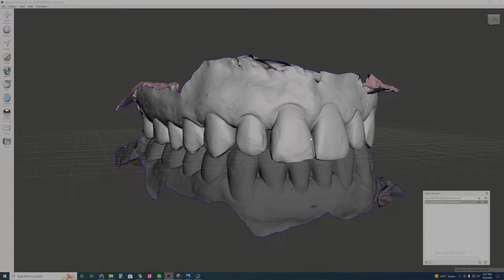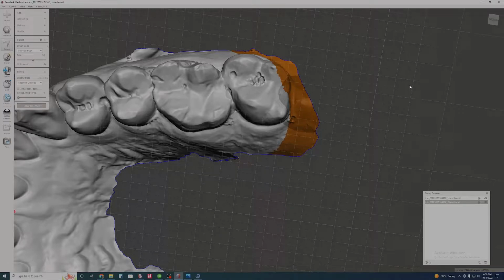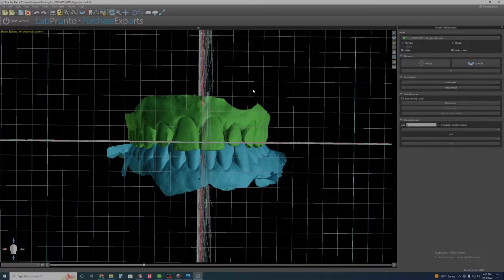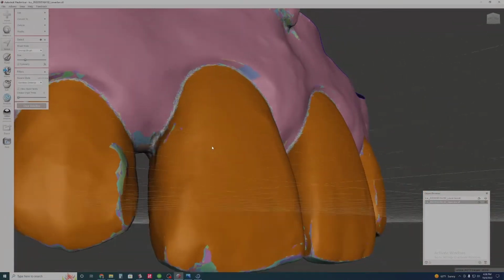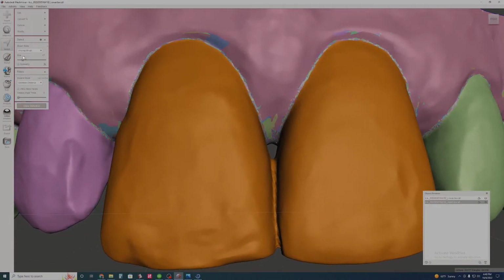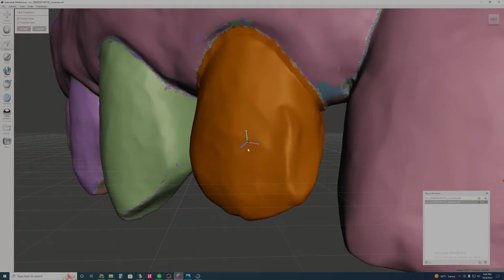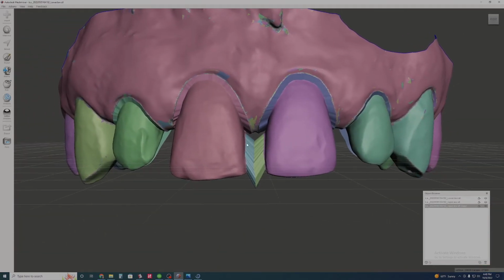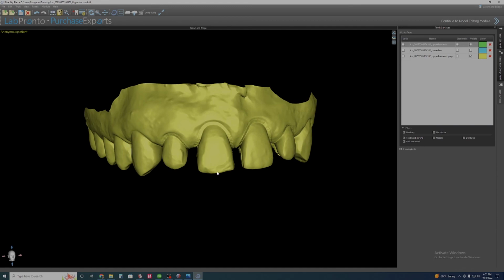Digital Wax up (part 1)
Watch me prepare mock prep models for a digital wax up.

Programs: Meshmixer, Blueskyplan

Materials: Primescan (Dentsply Sirona)